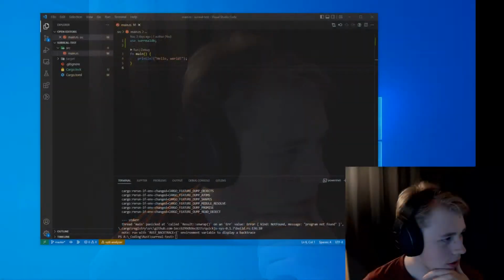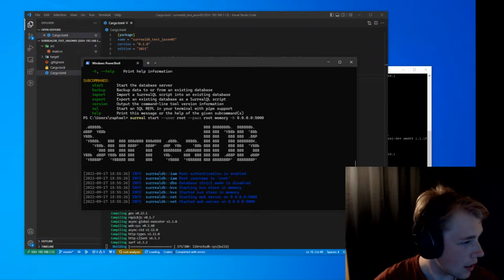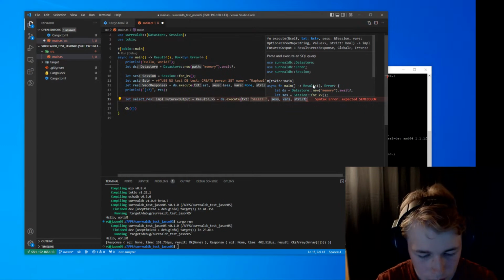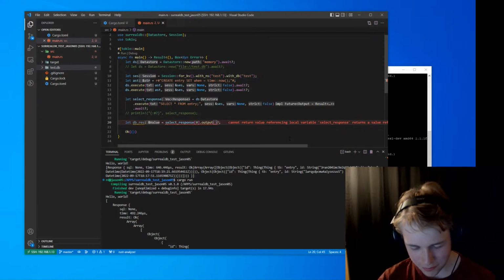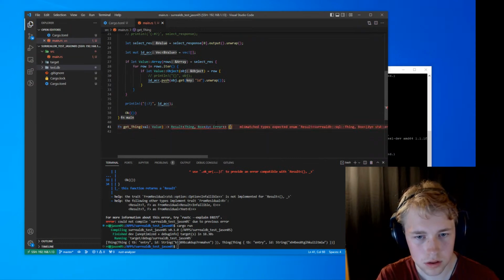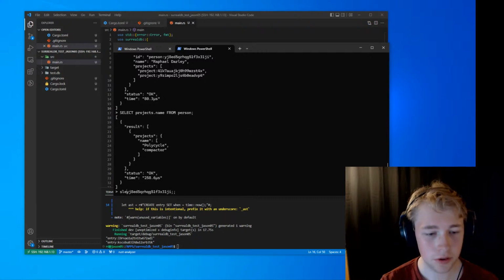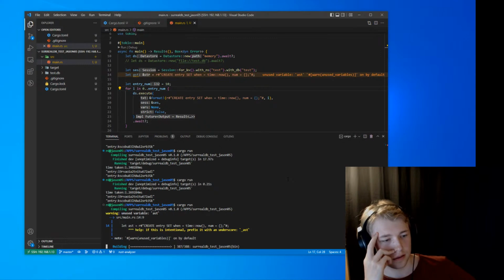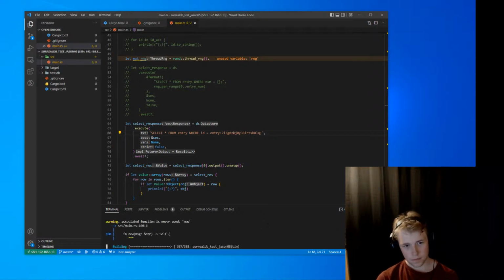Embedded SurrealDB experiments - Episode 1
Trying to make SurrealDB work embedded in Rust